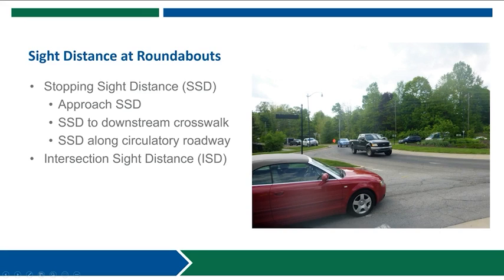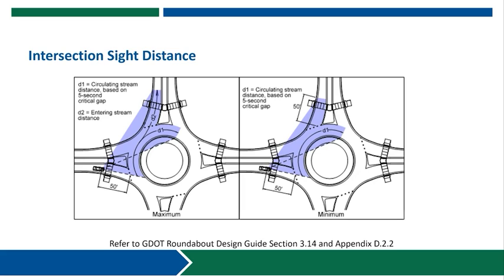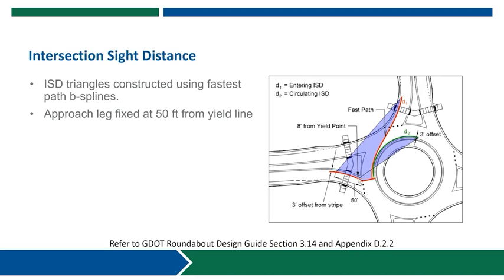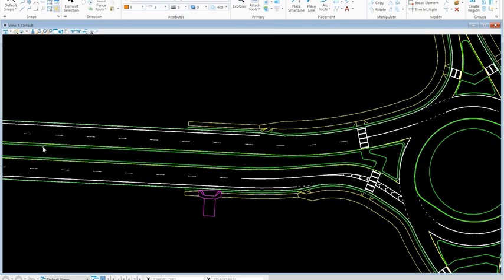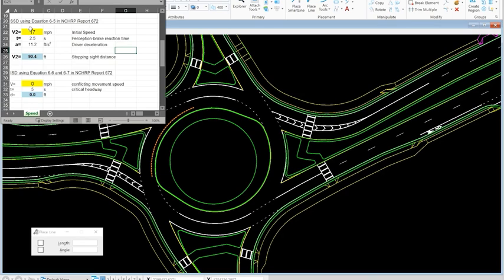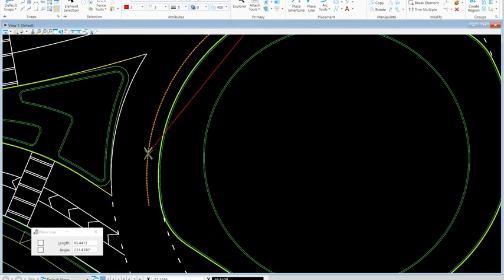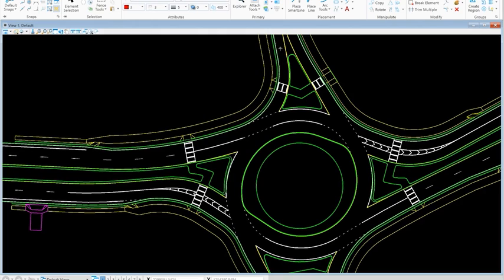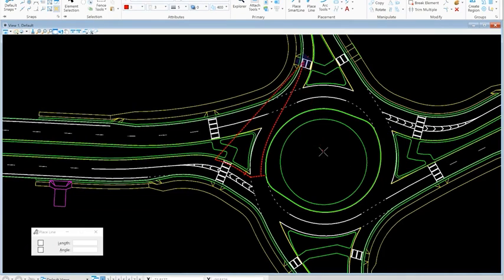Module 3: Sight Distance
This video provides an overview of sight-distance considerations at roundabouts, as well as a hands-on demonstration for how to prepare sight-distance checks using CAD software.

0:00 – Intro
0:19 – Overview of sight distance types
0:44 – Overview of Stopping Sight Distance (SSD)
4:57 – Overview of Intersection Sight Distance (ISD)
12:08 – Overview of sight distance overlays
13:25 – Demonstration – Approach SSD
18:47 – Demonstration – Right-turn SSD
21:48 – Demonstration – Circulatory Roadway SSD
25:49 – Demonstration – ISD